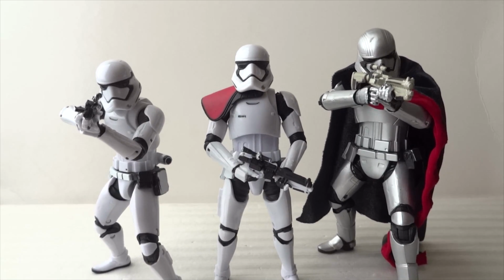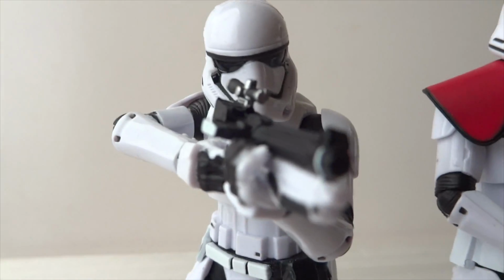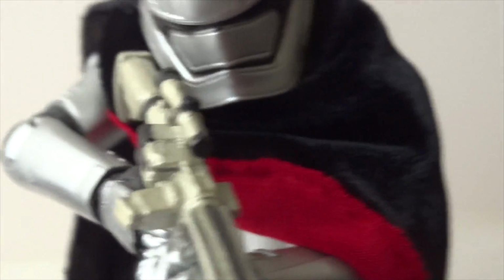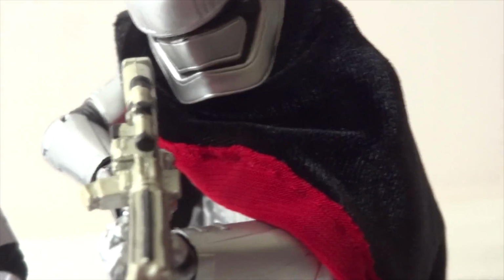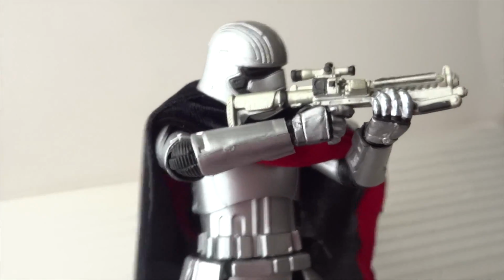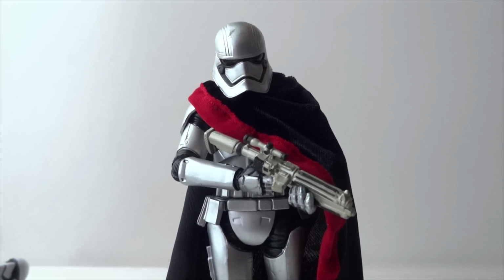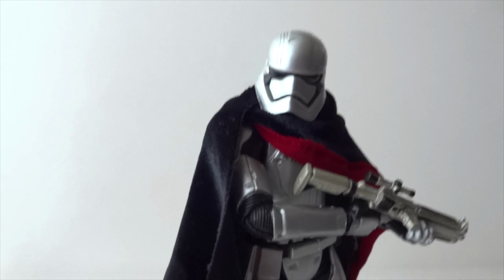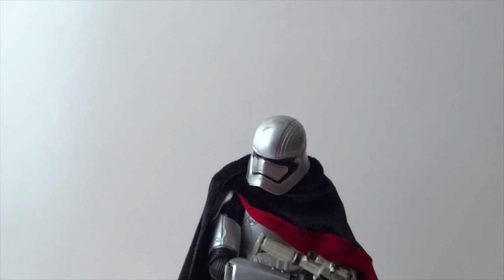Black series stormtroopers & captain phasma